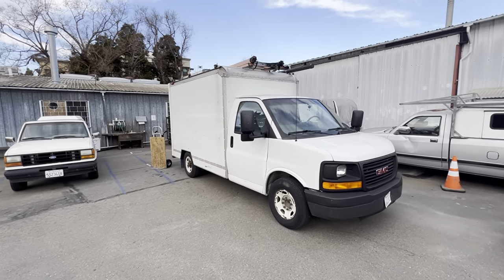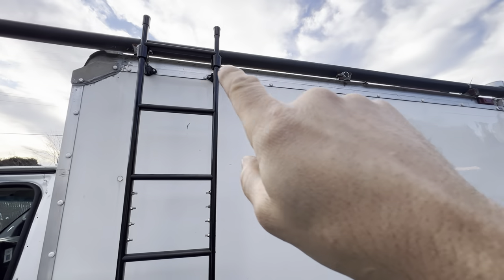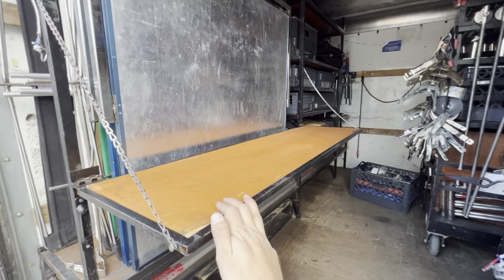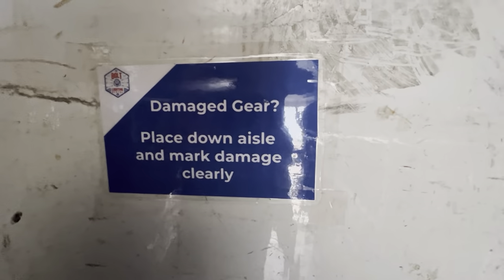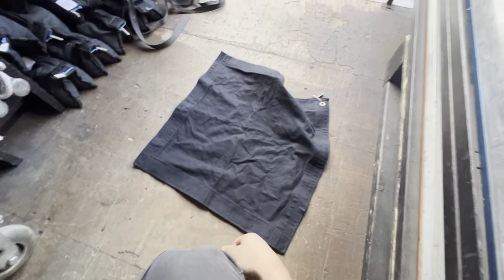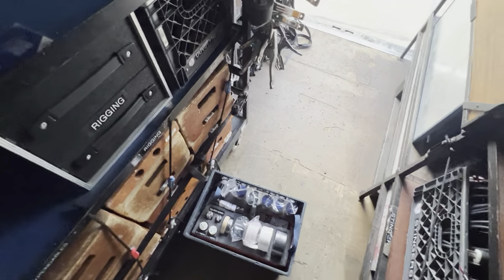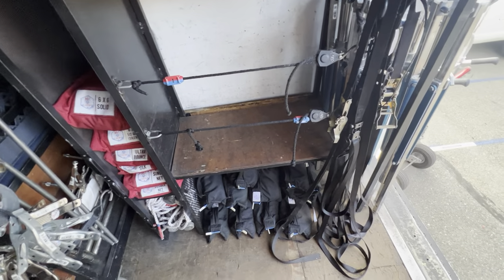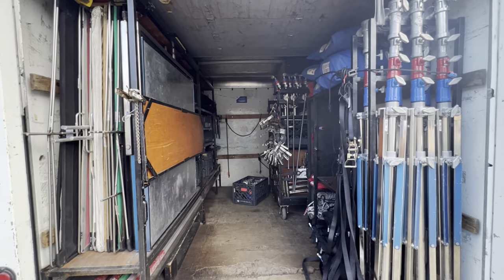1 Ton Grip Truck Tour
A quick tour of our 1 Ton Grip Truck.